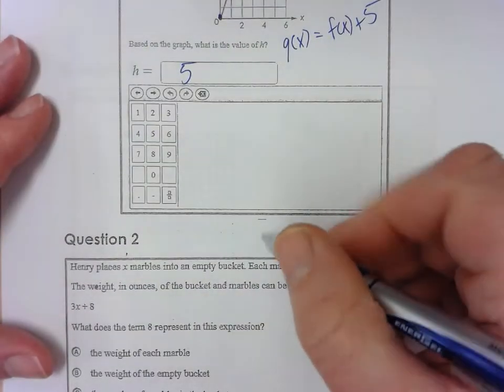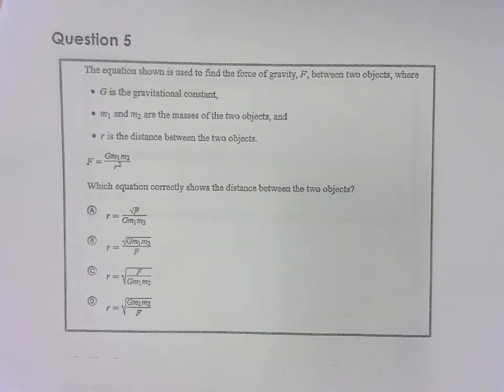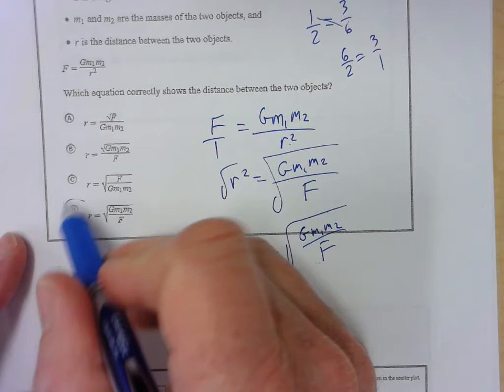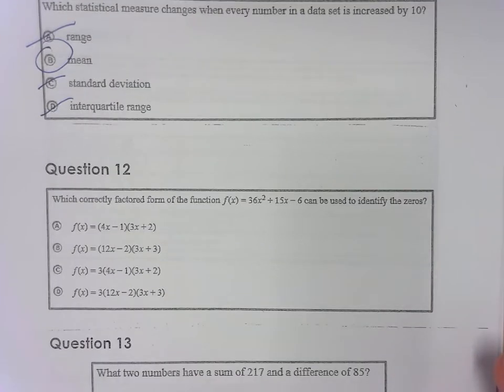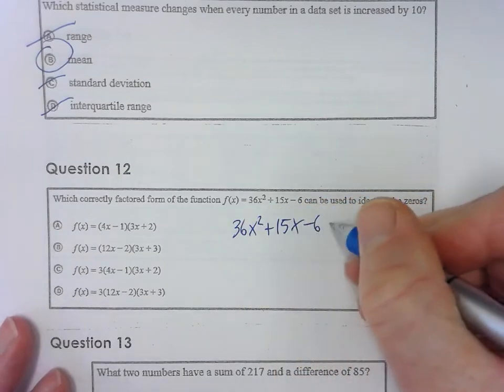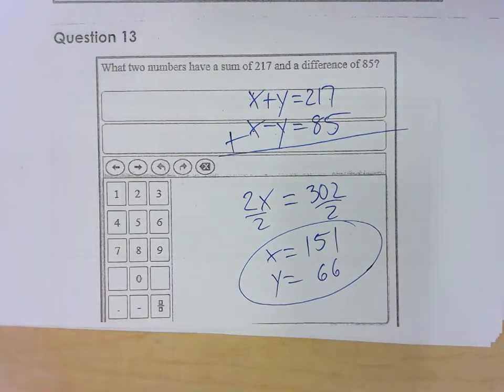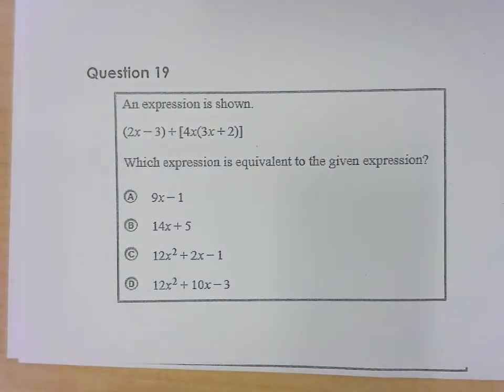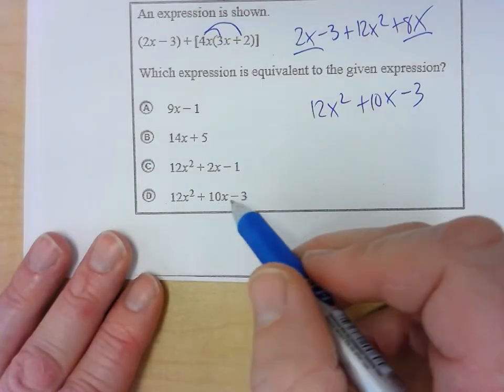Algebra Air Test Practice Test Number 2